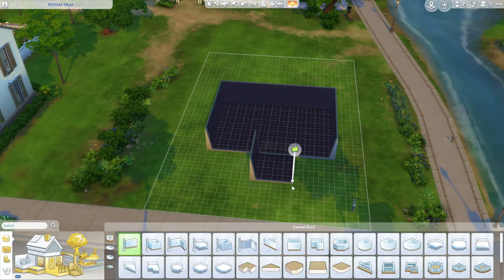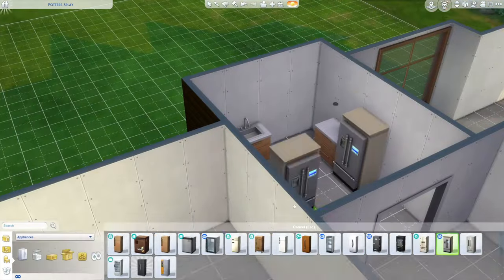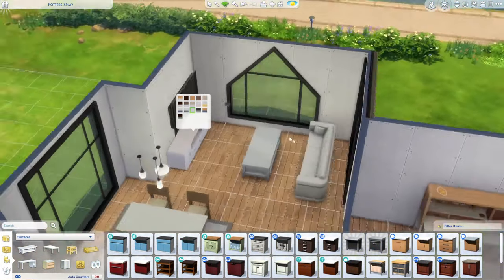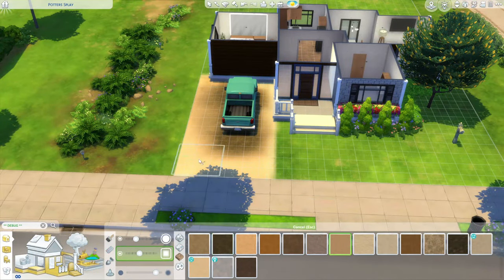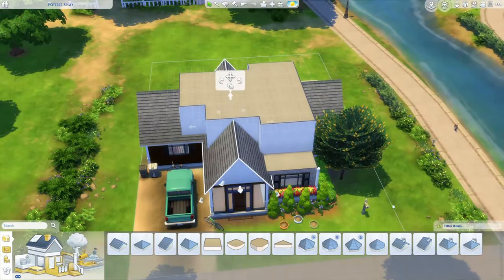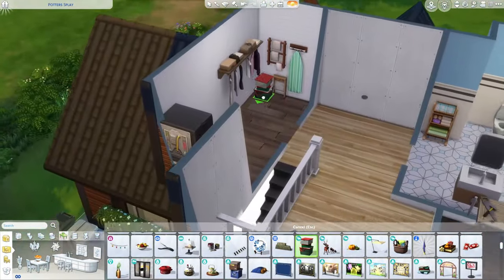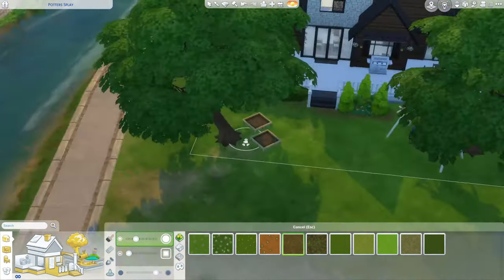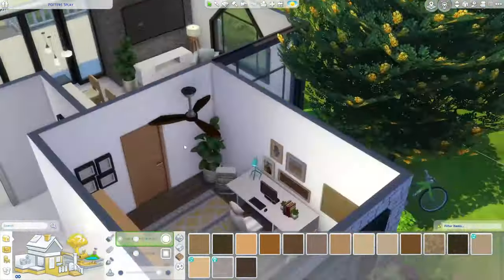Building Perfect Family Home The Sims 4 Speed Build (CC)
Speed building house in the sims 4 with commentary:) hope you enjoyed!